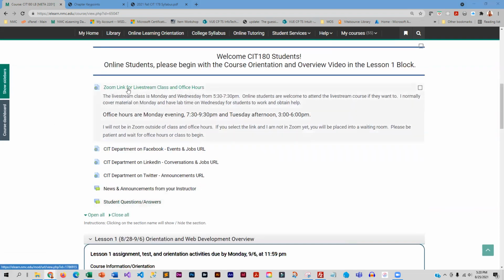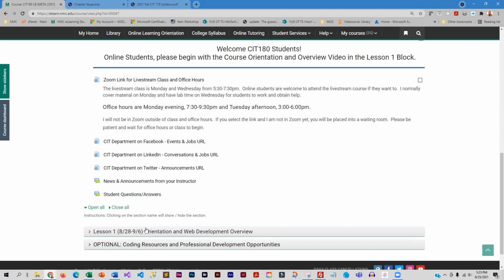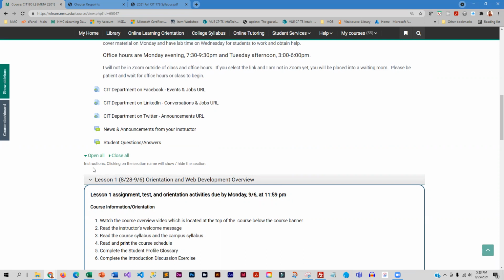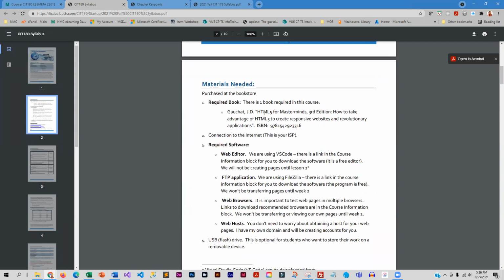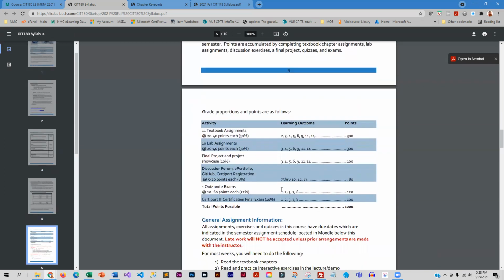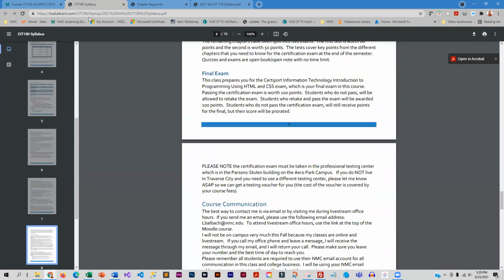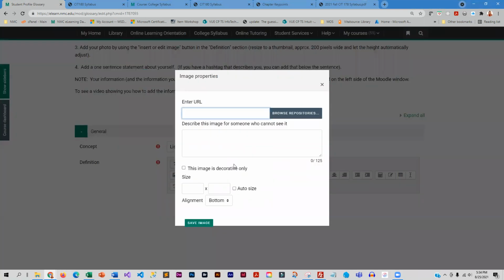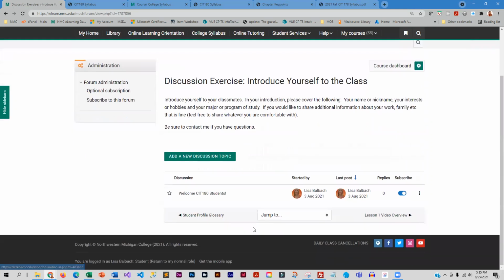CIT180 Fall 2021 Course Orientation